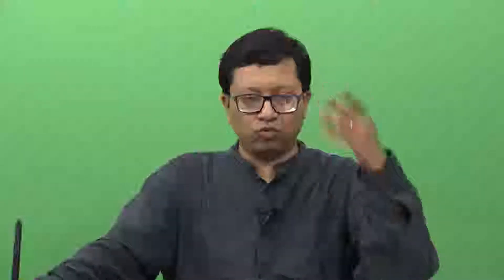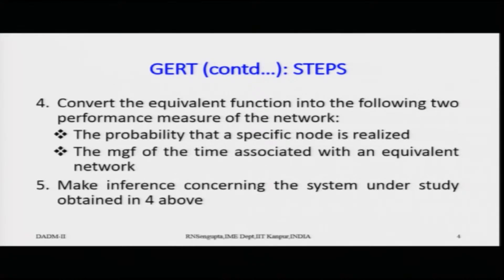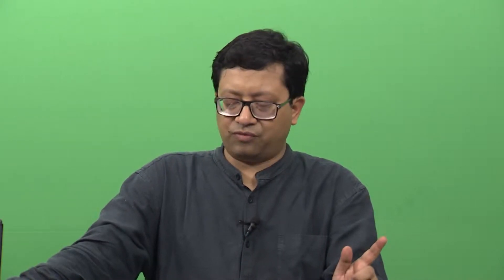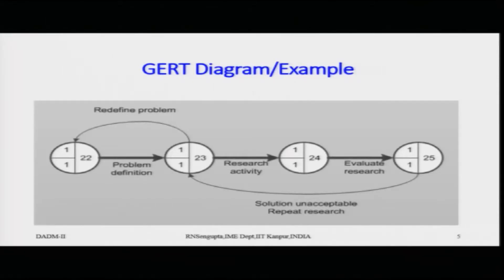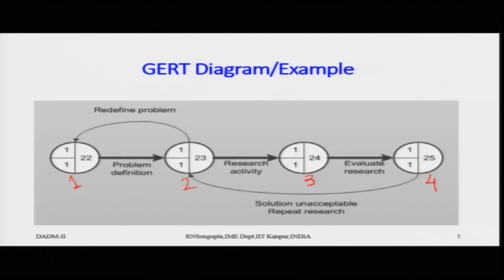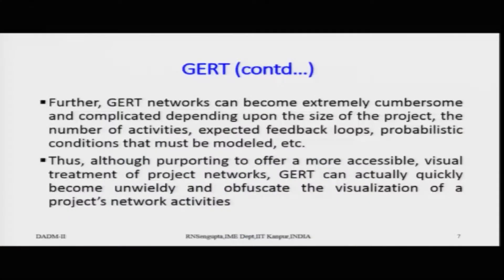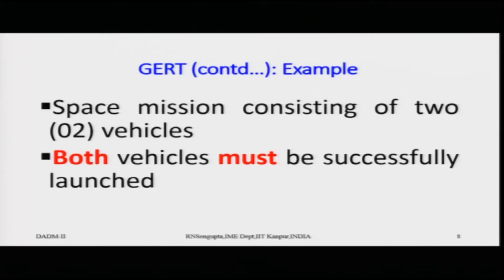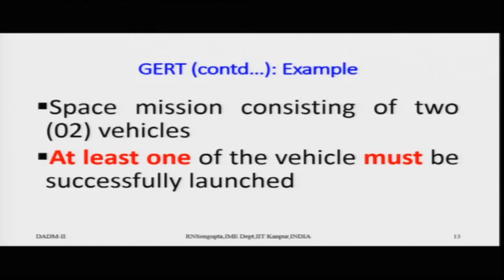noc19-mg15 - Lecture 51: GERT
Graphical Evaluation Review Technique (GERT), Q-GERT, Examples of GERT